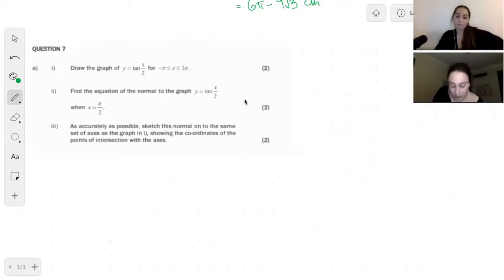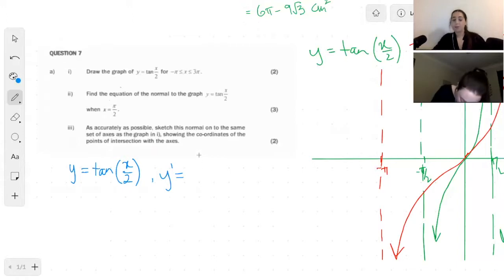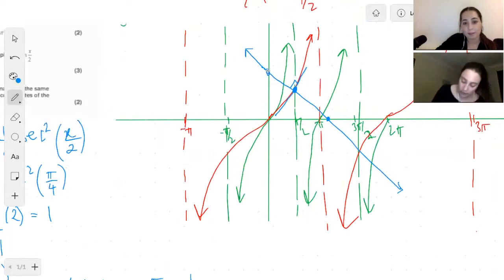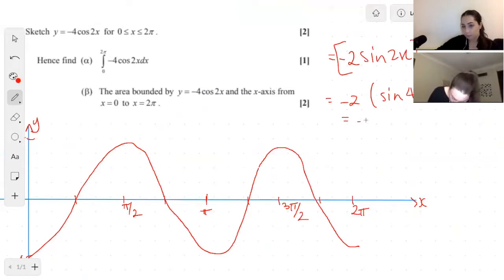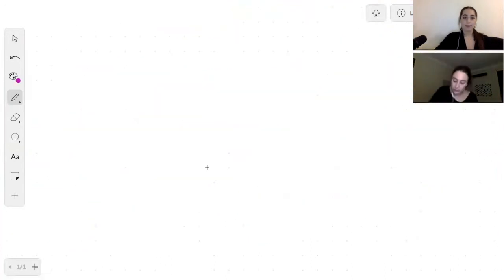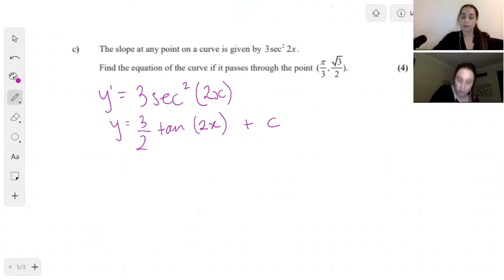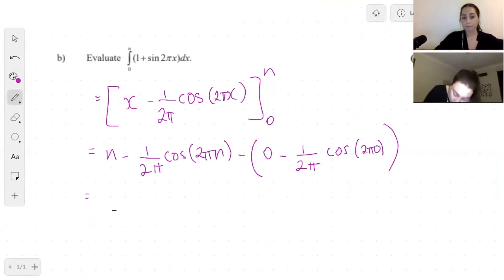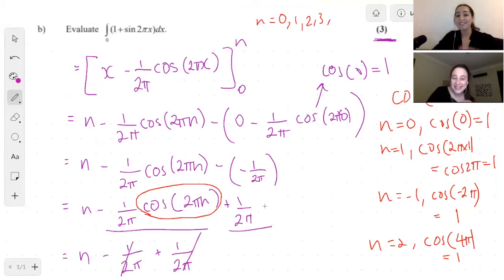All about Trigonometric Equations | HSC Trial Study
EVERYTHING you need to know about trig functions this upcoming trial season!
From exam hacks to band 6 questions, watch the video below to assess your understanding of this topic! 😱

For more HSC exam tips and tricks,

To sign up for your FREE lesson, visit compassmathstutoring.com